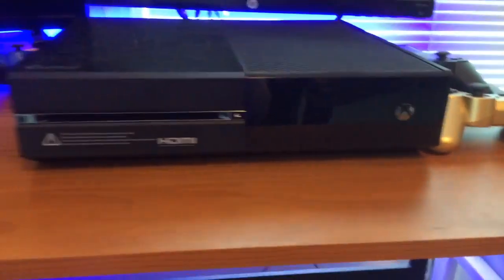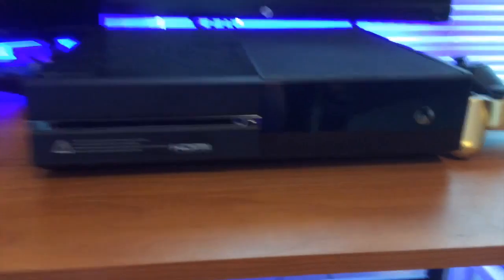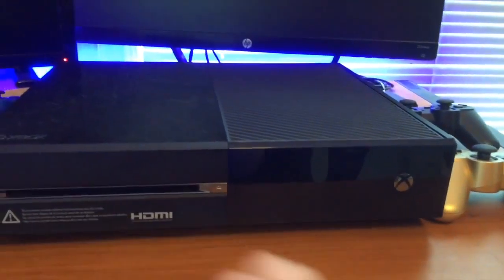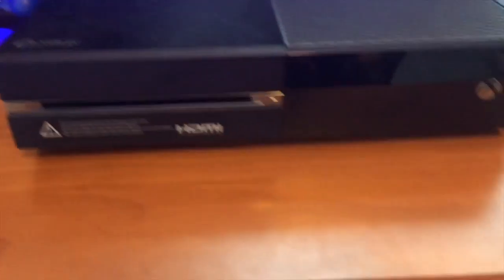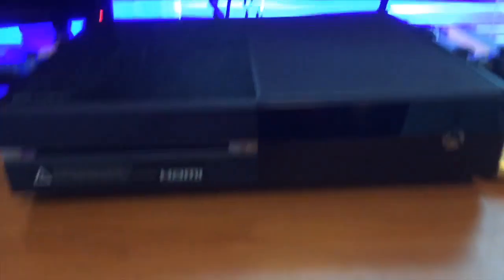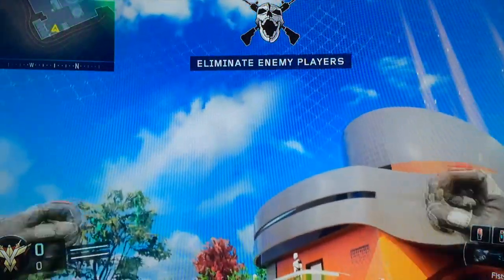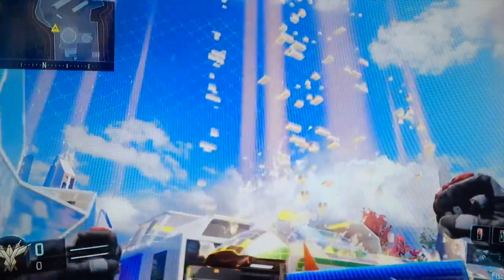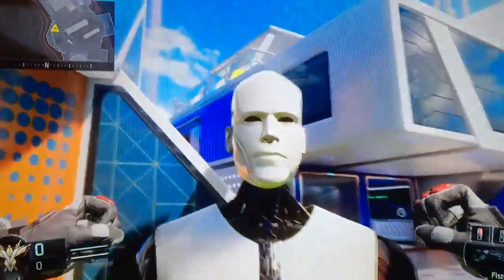Pc vs Console(fast)